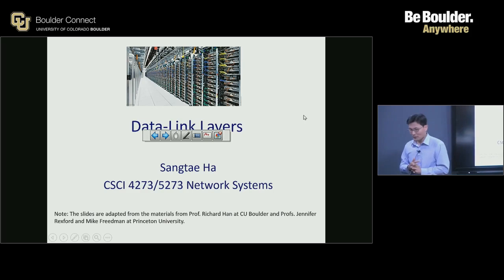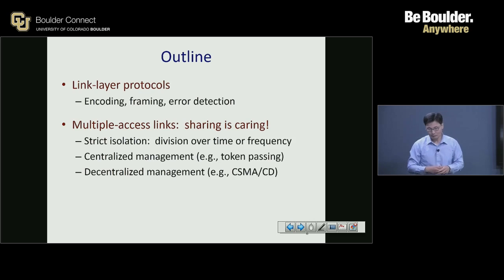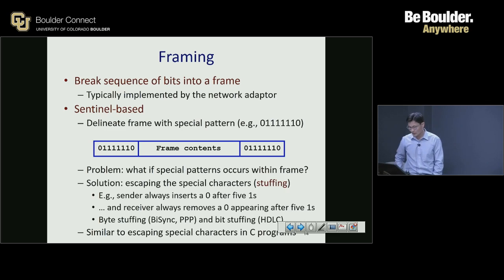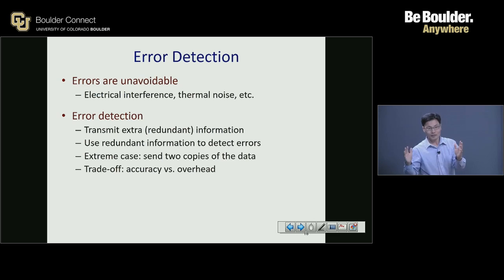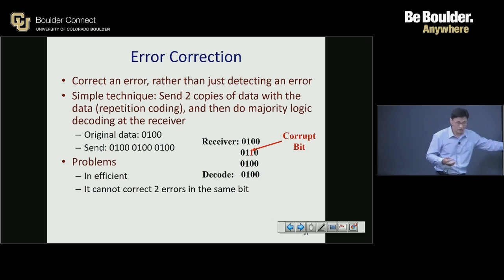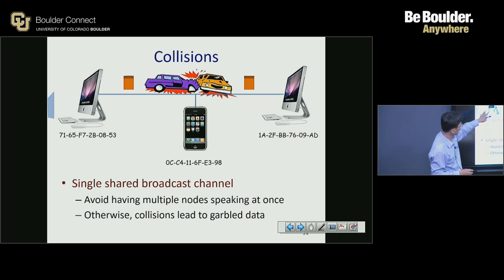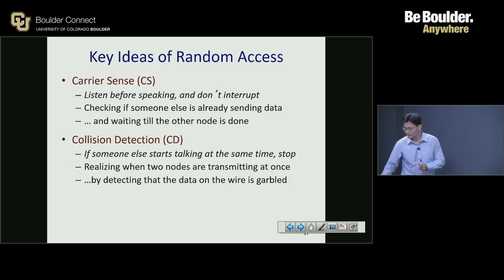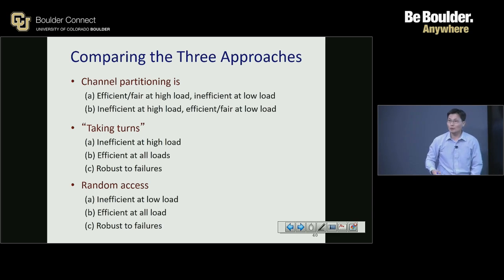CSCI 5273/ECEN 5273 Network Systems - Sample Lecture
Sample lecture at the University of Colorado Boulder. This lecture is for a graduate level course taught by Sangtae Ha. Same as ECEN 5273 and CSCI 4273/5273.